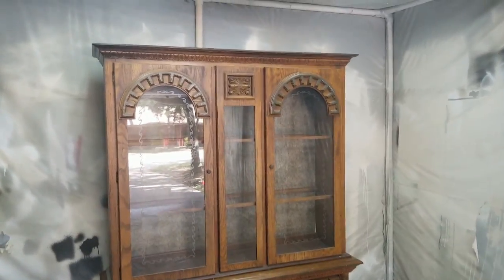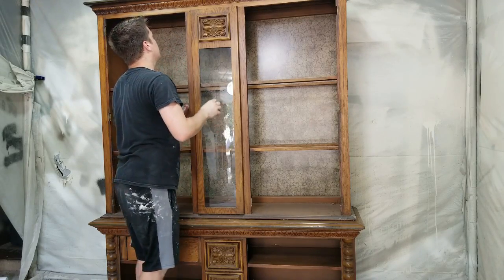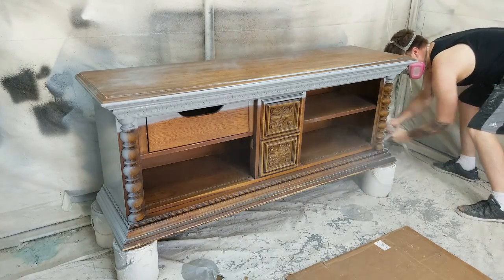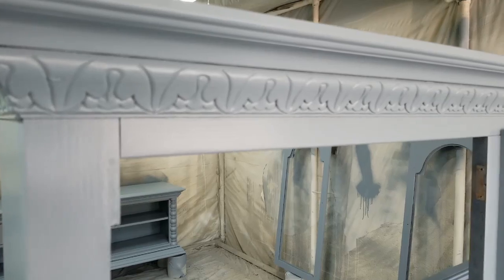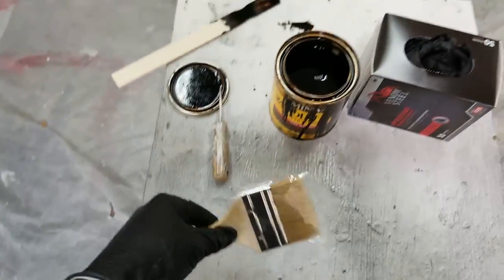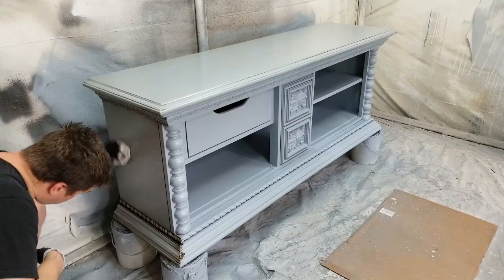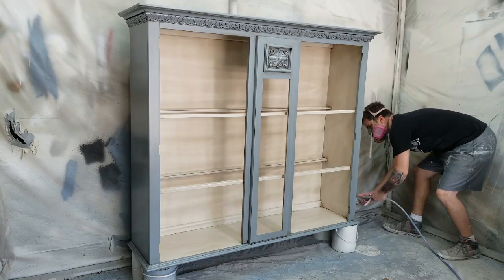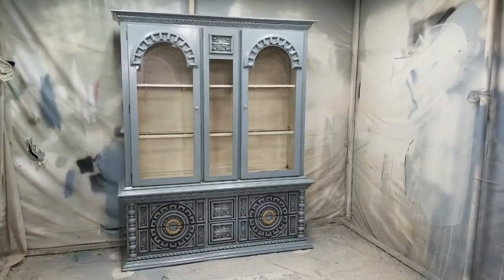How I Used Paint and Stain to Makeover this Vintage China Cabinet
This was a great furniture painting project! This china cabinet was given to me at an estate sale and decided to give it a huge makeover using paint and wood stain as glaze.

I used a gallon of $10 Valspar mis-tint paint from Lowes for the paint, Minwax dark walnut wood stain to glaze, and Varathane semi-gloss water based polyurethane for the top coat.

Buy the gloves I used in this video on Amazon (Venom Steel)